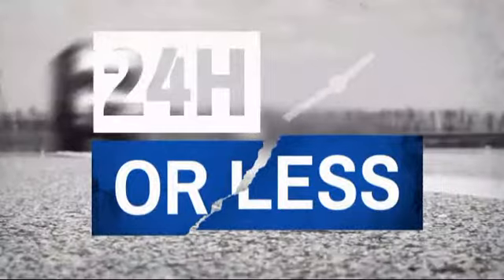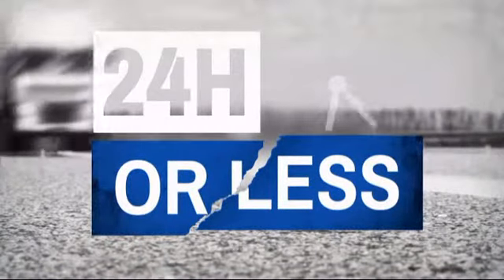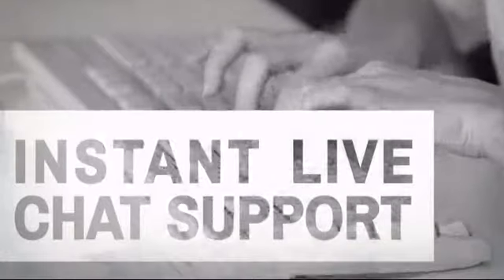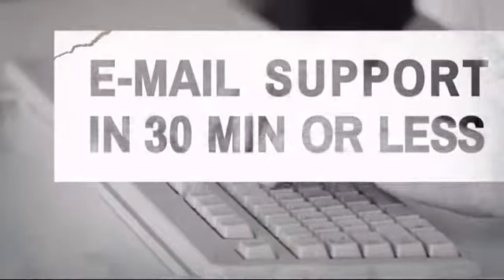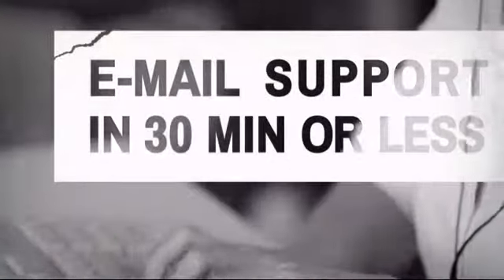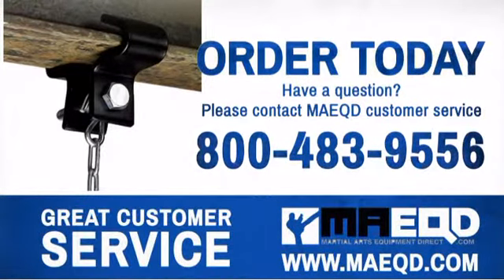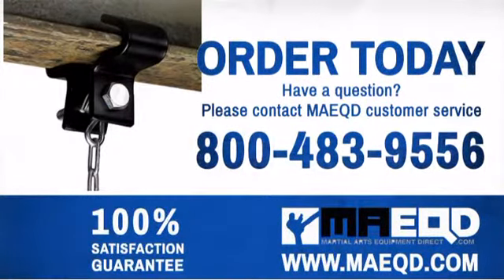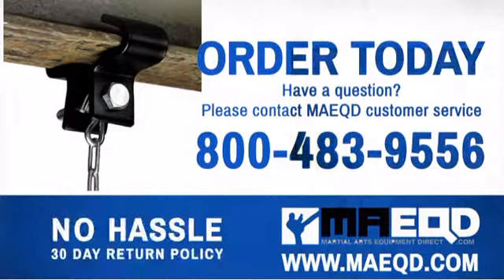Heavy Bag I-Beam Attachment - MAEQD.COM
Product Description:
This heavy-duty steel attachment simply clamps itself around most I-beams
making hanging a heavy bag quick and easy without much set-up so you can
get to training.

Features:
* Heavy Bag I-Beam Attachment.
* Clamps itself around most I-beams.
* Hardware included.